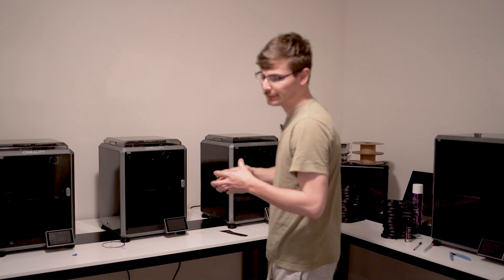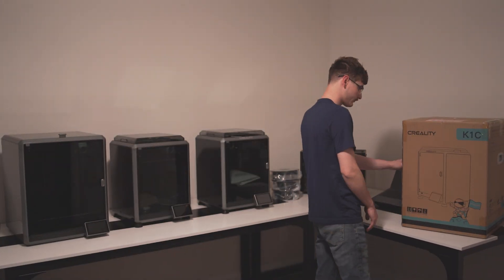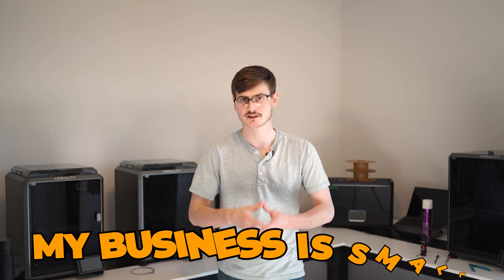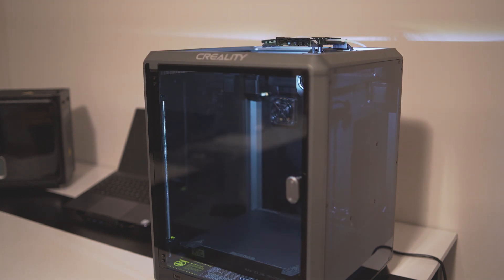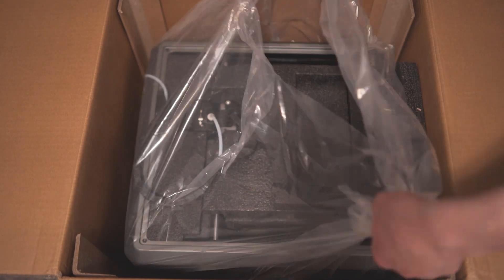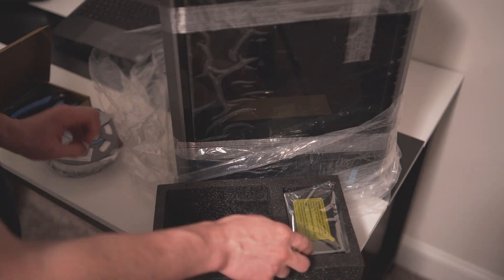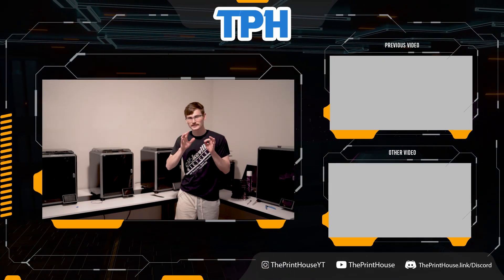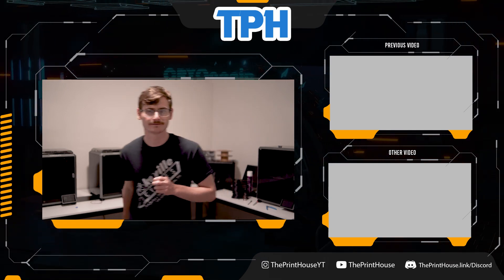How My 3D Print Farm Made Me Rich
Join me as I showcase my mini 3D print farm, detailing everything from the printers I use to my efficient inventory and shipping process. Learn how to take high-quality product photos and see an example listing with top-notch images. Discover how efficiency can save you stress and money in this comprehensive guide! 🔧✨

0:00 Introduction
0:49 Which Printers I Use
3:45 Product Photos (Instructions & Listing)
5:20 How to Take High Quality Photos
7:43 Example Listing with Good Photos
8:35 Photo Process
9:06 Pre-Shipping Product Assembly
12:32 Preparing Inventory of Products
13:09 Inventory, Packing, & Shipping
16:42 Efficiency Saves Stress & Money
18:07 Closing

💬 Leave a Comment: Which printers are your go to for high quality and speed!?